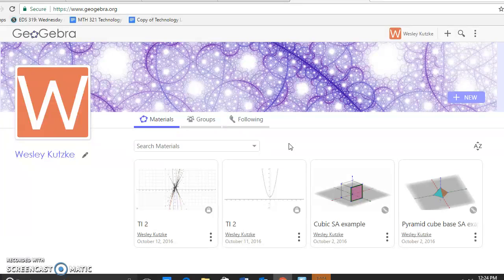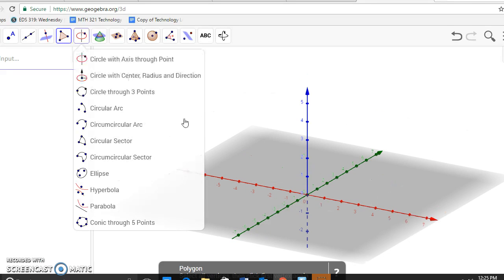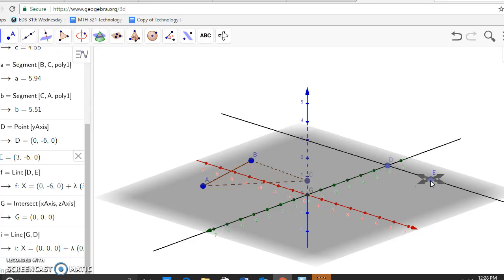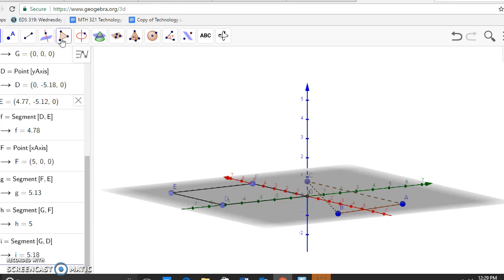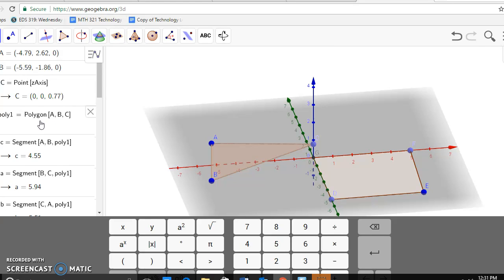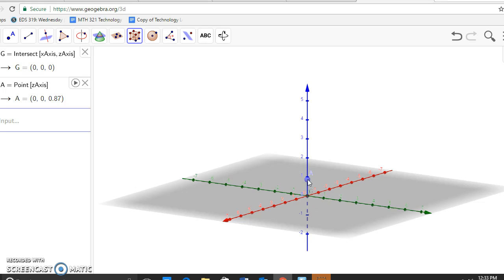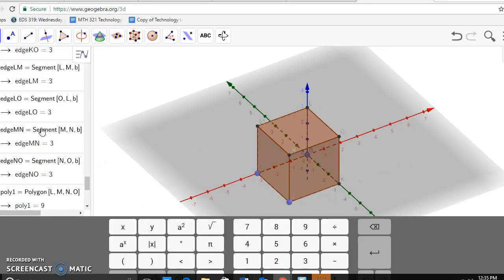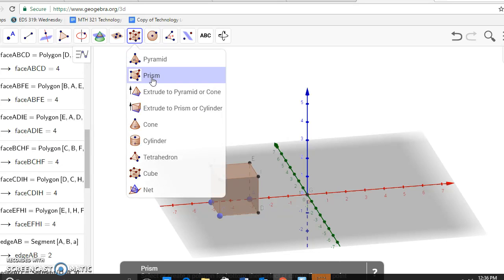Geogebra tech project education